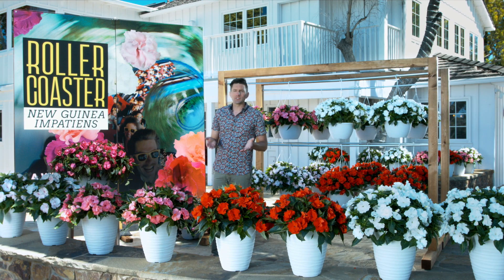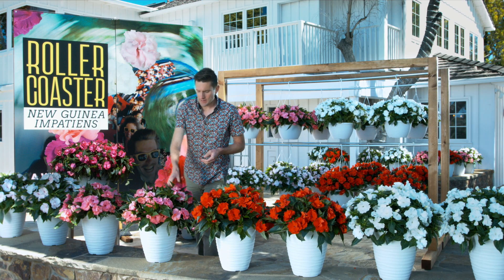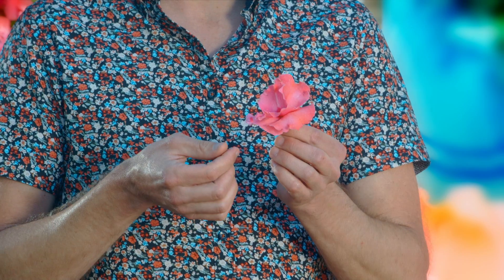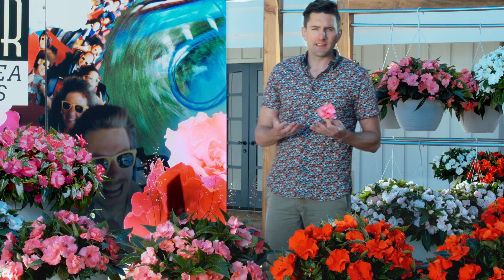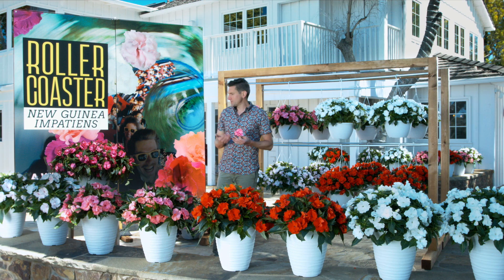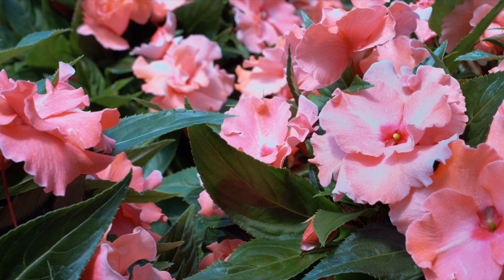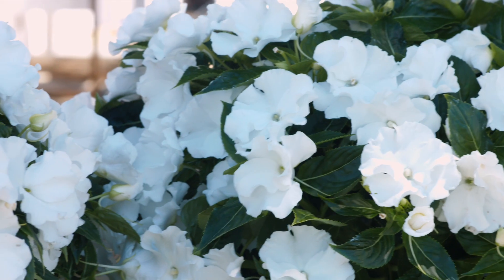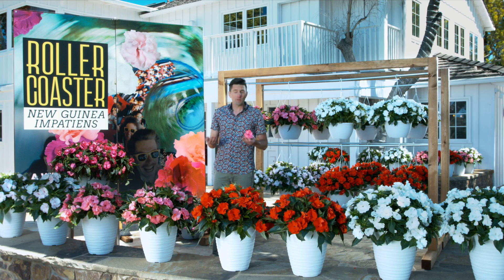2020 Dummen Orange New Guinea Impatiens Roller Coaster series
2020 CGC New Variety Showcase Dummen Orange New Guinea Impatiens Roller Coaster series